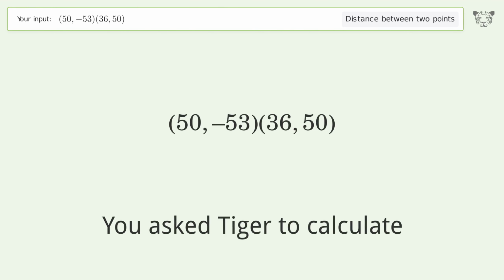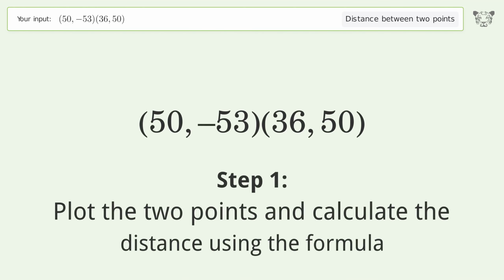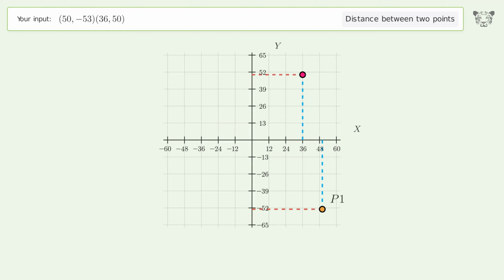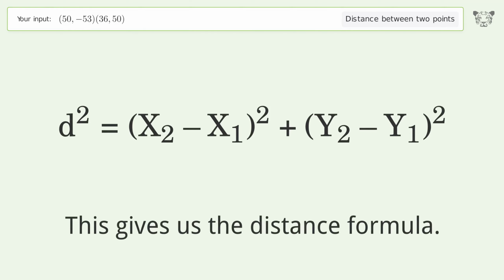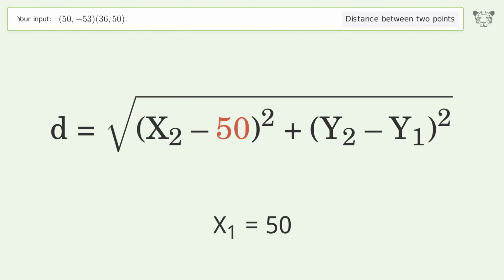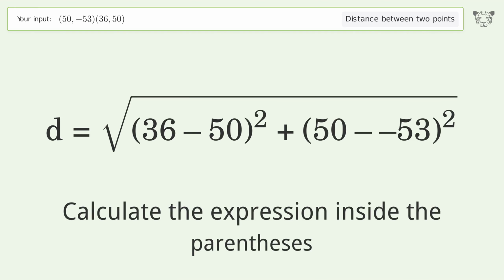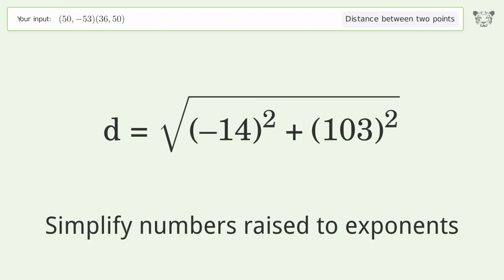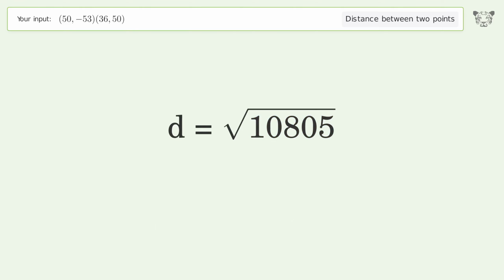Find the distance between two points p1 (50,-53) and p2 (36,50): Step-by-Step Video Solution